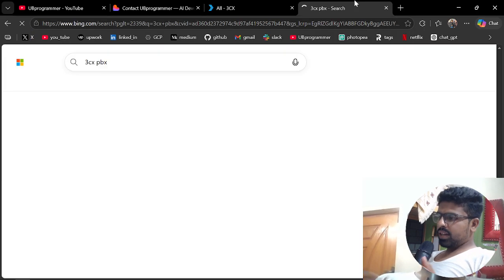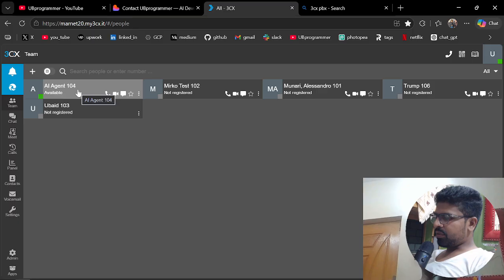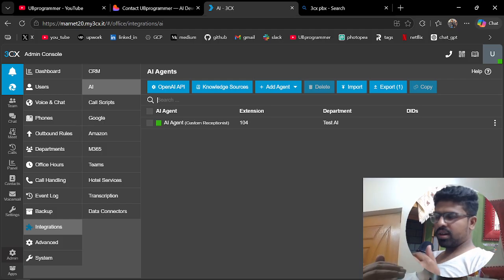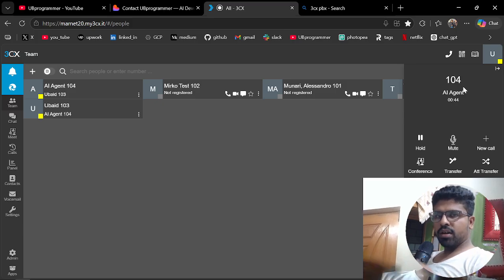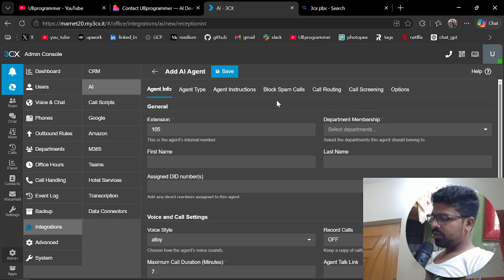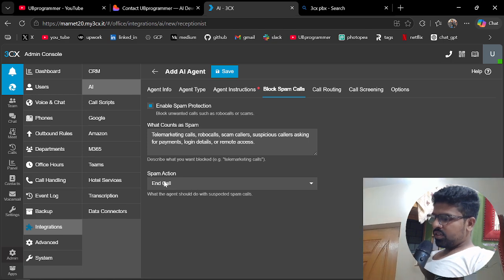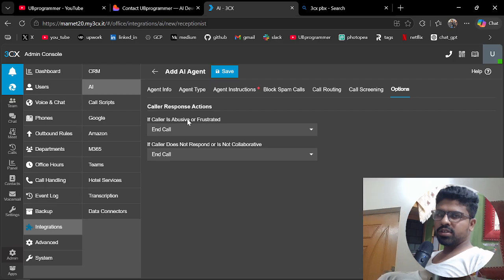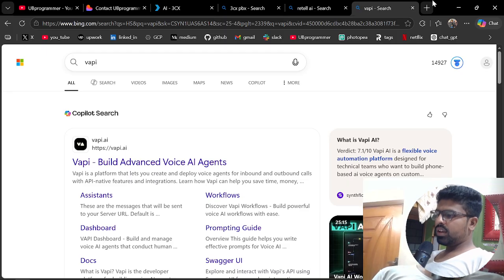Build Voice AI Agents Directly in 3CX PBX | AI Employee for Phone Calls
Businesses are replacing traditional receptionists with Voice AI Agents — but integrating them properly into a PBX system like 3CX has always been painful.

In this video, I’ll show you how to build Voice AI Agents directly inside 3CX PBX so they behave like real AI employees that can answer calls, route conversations, and transfer calls internally without breaking workflows.

One of the biggest pain points with Retell AI integrations was internal call transfers inside 3CX.
Most setups failed when trying to:

Transfer calls to extensions
Route callers internally
Handle receptionist-style workflows
Maintain natural conversations during transfers
Keep the SIP setup stable

This tutorial shows how to solve those issues properly.

You’ll learn:

How to connect Retell AI with 3CX PBX
SIP trunk and extension configuration
Internal extension transfers
AI receptionist workflows
Building AI employees for businesses
Voice AI automation for inbound calls

Perfect for:

AI agencies
SaaS founders
Call center owners
Automation engineers
3CX administrators
Businesses wanting AI phone employees

If you want to build production-ready AI calling systems inside 3CX, this video will save you hours of debugging.

3CX + Retell AI Tutorial: Build AI Voice Agents Inside Your PBX
How to Add AI Voice Agents to 3CX PBX (Internal Call Transfer Fixed)
AI Receptionist in 3CX PBX Using Retell AI | Full Setup Guide
3CX AI Agent Tutorial: Solve Internal Call Transfer Problems
Create AI Employees in 3CX PBX with Retell AI
3CX Voice AI Agent Setup for Businesses | Transfer Calls Internally
Retell AI + 3CX Integration Tutorial (No More Transfer Issues)
How We Built AI Employees Inside 3CX PBX
3CX PBX AI Automation: Smart Voice Agents That Transfer Calls Correctly